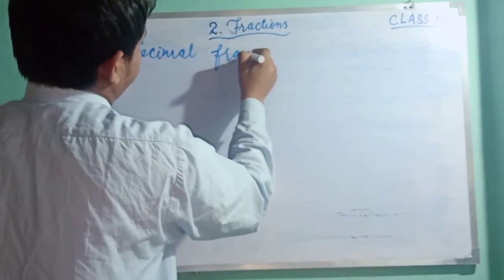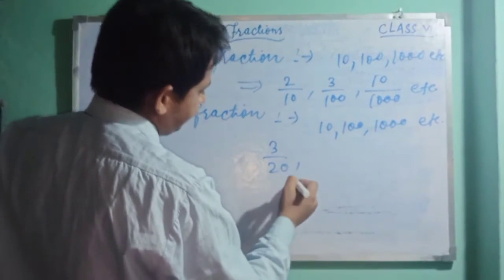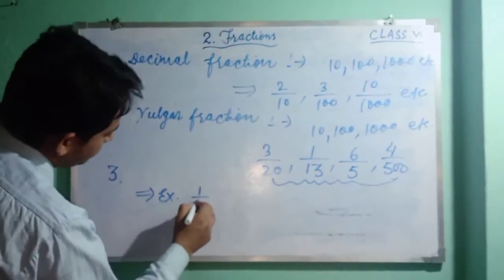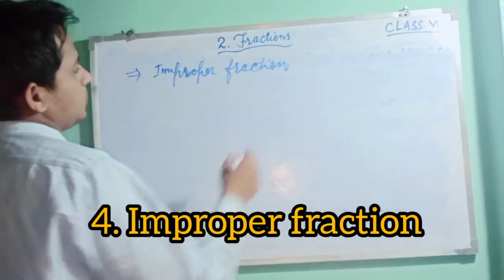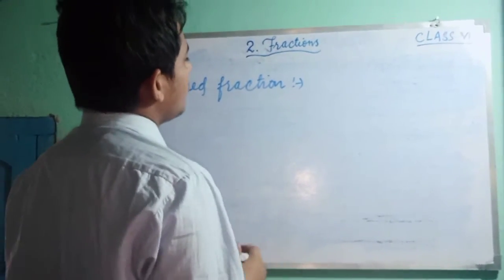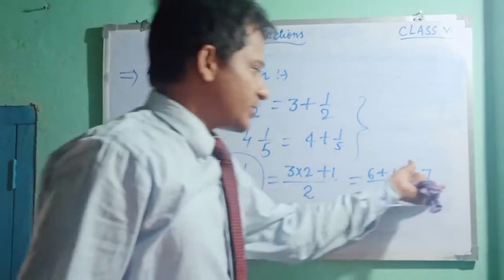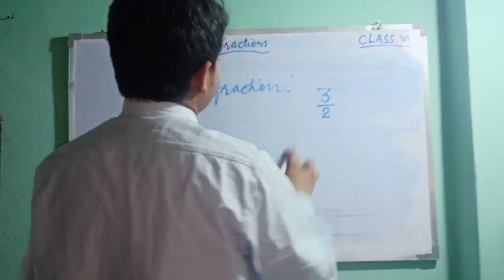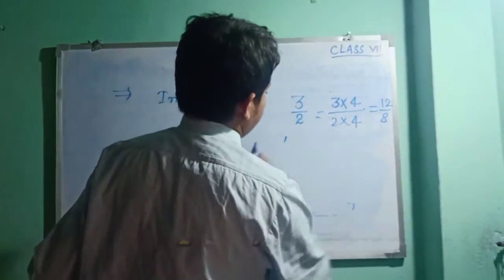RS Agrawal Maths Class:VIIth Chapter:2 Fractions Teacher:Asif